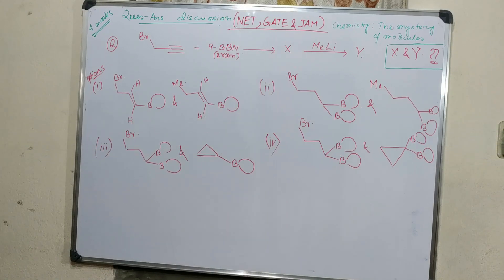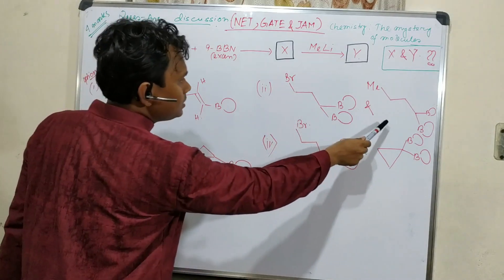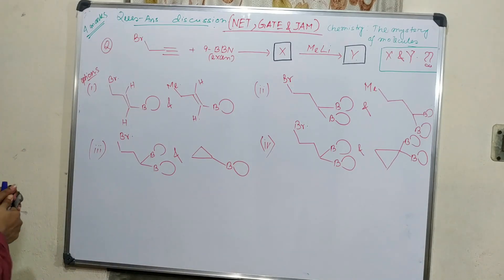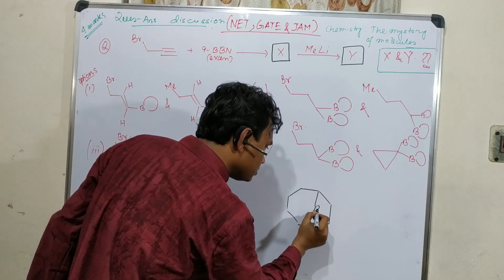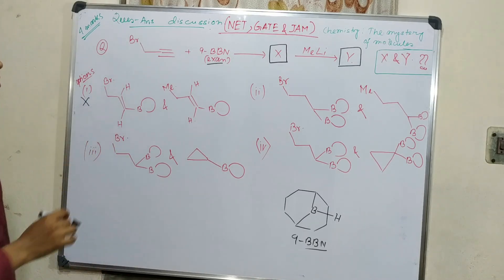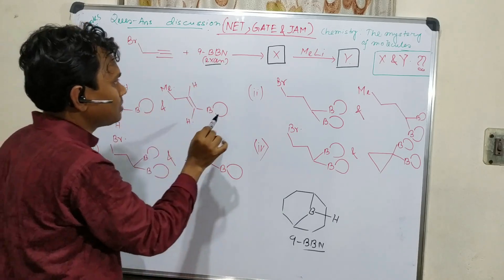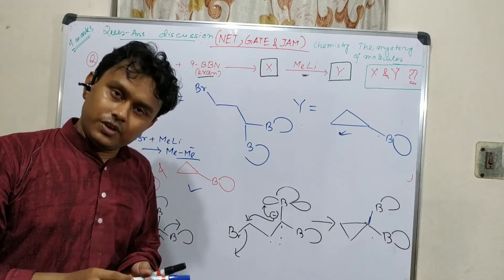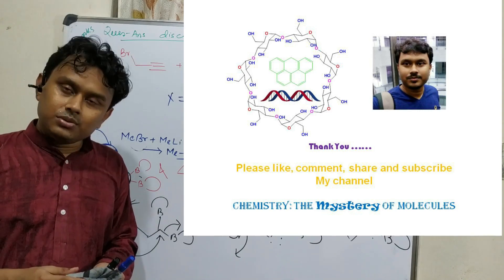Question-Answer discussion (for CSIR-NET, GATE, JAM, etc. exams) Hydroboration of alkyne by 9-BBN.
In this video, I have described a question related to the hydroboration of alkyne using 9-BBN followed by reaction with methyl lithium (MeLi). As per my knowledge, I did not find this question anywhere reported. I believe knowledge about such types of questions is important for basic understanding. I have also uploaded some related videos. Audiences are requested to watch them.

For "Video Lecture 3: Diborane (B2H6), Preparation, Bonding, and Chemical Properties." please click on the link "

For "Hydroboration and oxidation of alkene and alkyne (C-C double and triple bond C-C)." please click on the link "

For "Oxymercuration and demercuration: conversion of alkene and alkyne into alcohol and ketone." please click on the link "

For "Stability of Borohydrides in water: Question-Answer discussion (For CSIR-NET, GATE, JAM)." please click on the link "

For "Question-Answer discussion (for CSIR-NET, GATE, JAM, etc. exams) Hydroboration of alkyne by 9-BBN." please click on the link "